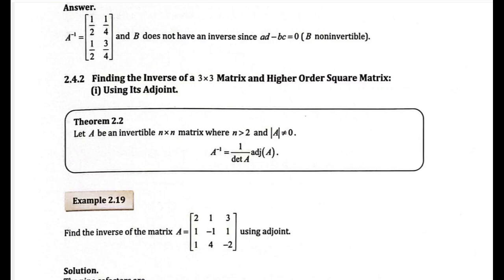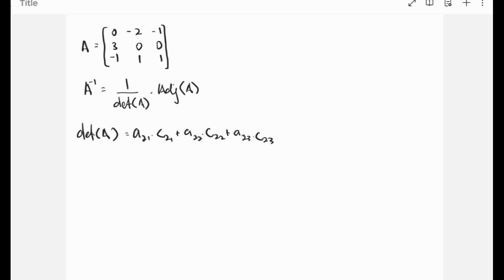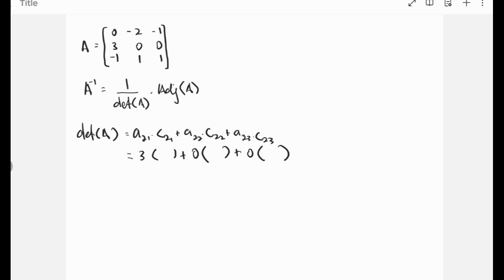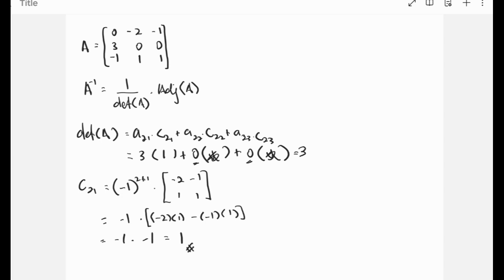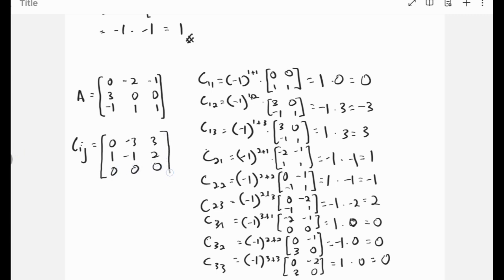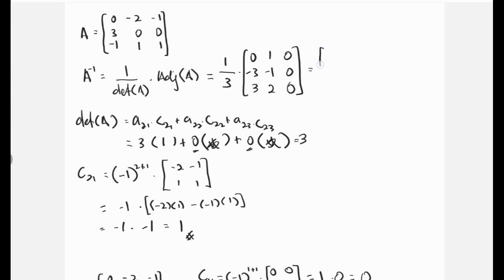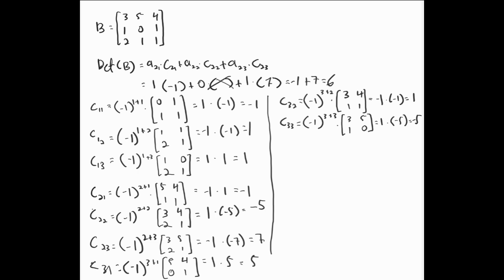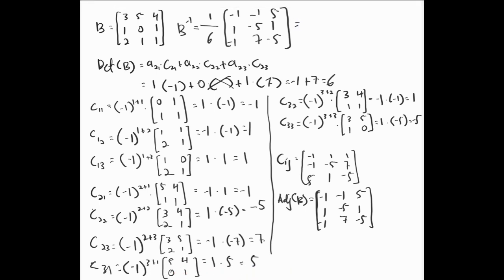Exercise 2.13 (Section 2.4)